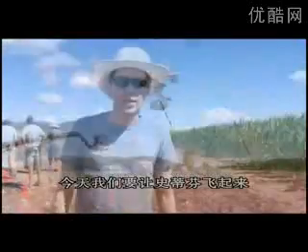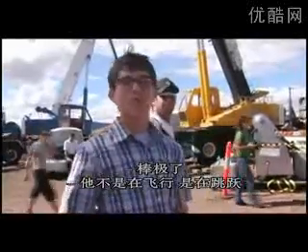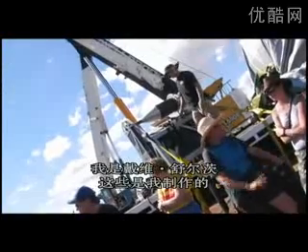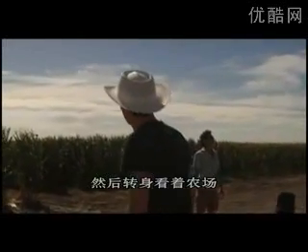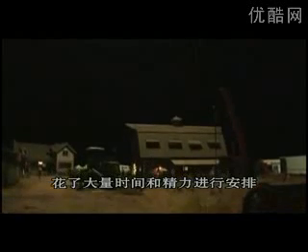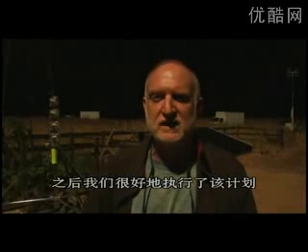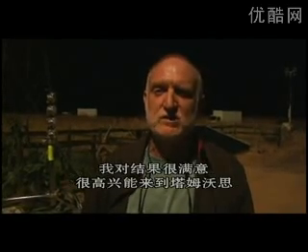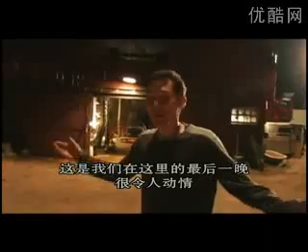《超人归来》花絮 超人在农场 3 Superman on the farm*Brandon Routh